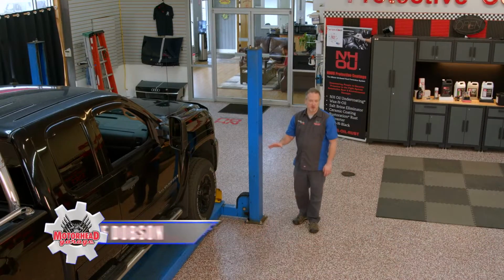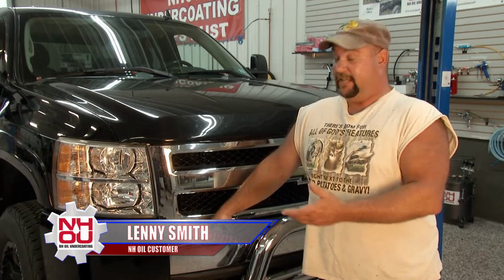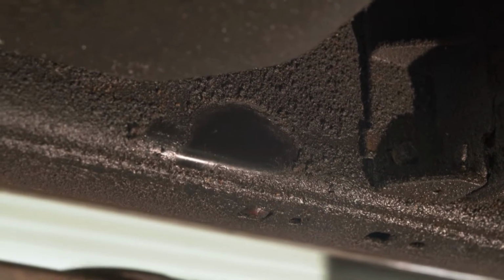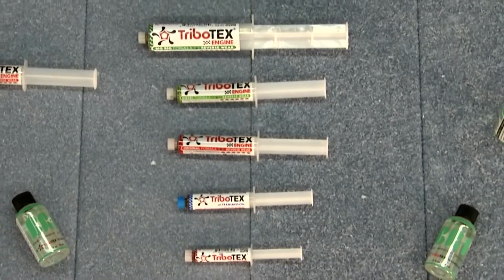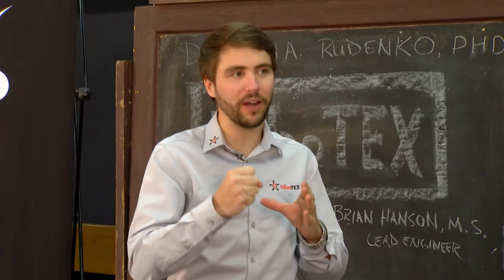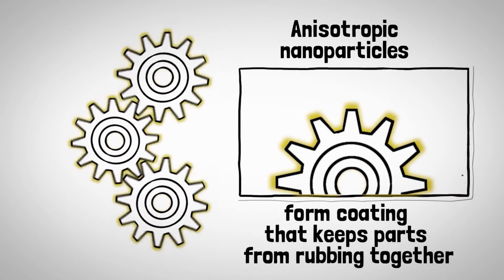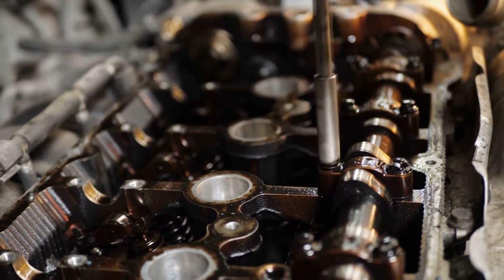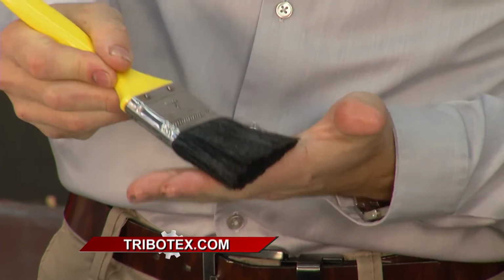Motorhead Garage Episode 2224 Segment 4 NH Oil Undercoating & Tribotex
NHOU,
Vicrez,
Dead Scent,
Autogeek,
EZ Oil Drain Valve,
Tribotex,
Dragonfire Tools,